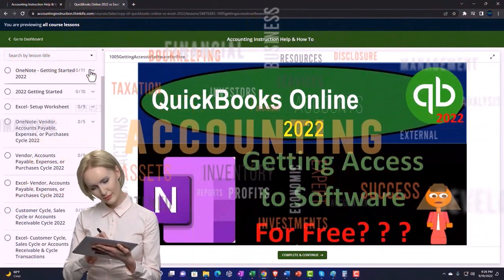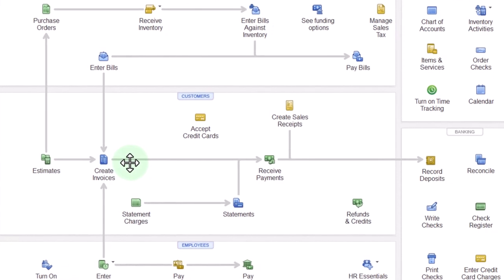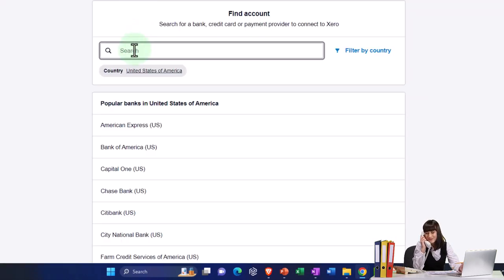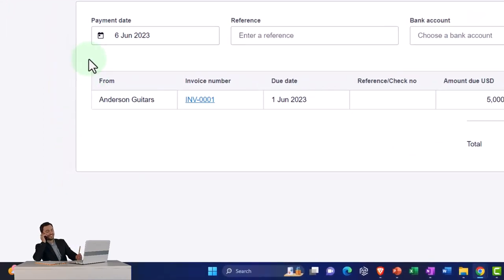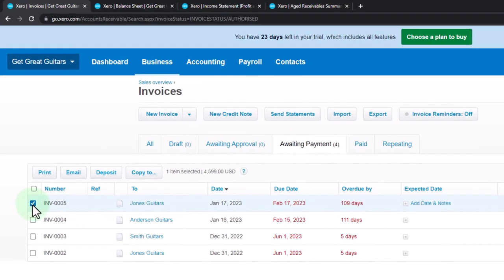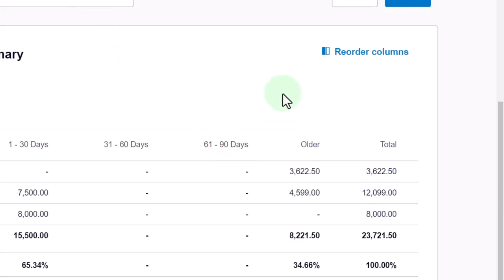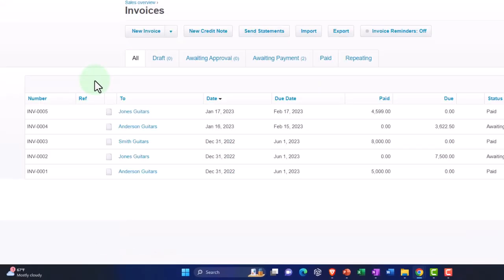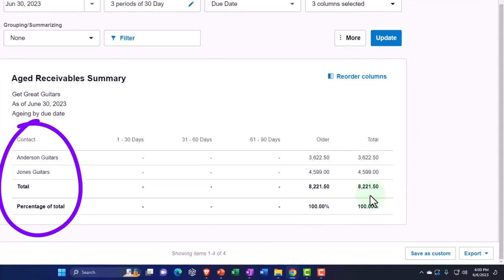Receive Payment Or Deposit From Invoice 7120 Xero 2022 -2023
Receive Payment Or Deposit From Invoice